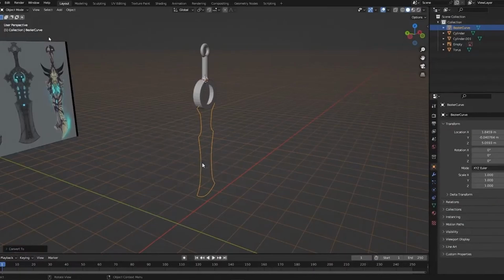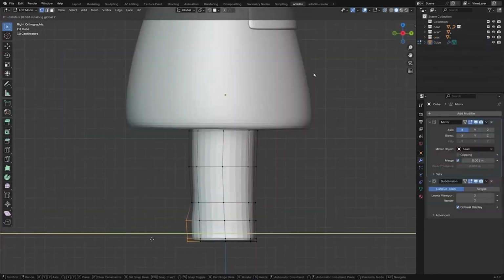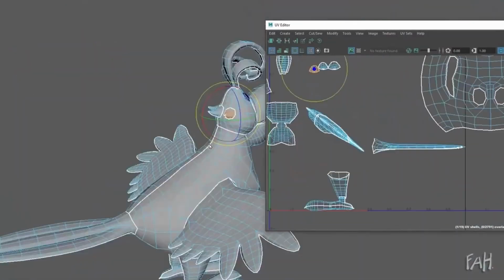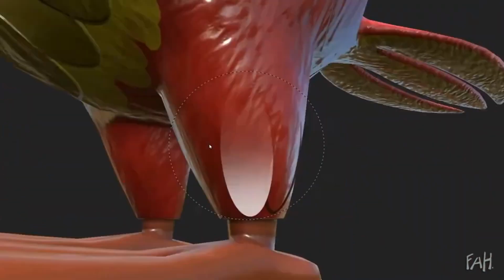3D Animation & VFX Masterclass: by Apex VisionWorks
🎬 3D Animation & VFX Masterclass | Apex VisionWorks
👉 Learn the full process of creating cinematic 3D animation & VFX from scratch!

Whether you're a complete beginner or a creator looking to level up, this masterclass teaches you everything — from modeling, texturing, rigging, and animation to stunning VFX like explosions, camera tracking, and compositing.

💻 What You’ll Learn:
✔️ 3D Modeling & Animation (Blender)
✔️ Realistic Lighting & Rendering
✔️ Visual Effects (VFX) Techniques
✔️ Camera Tracking, Green Screen, Compositing
✔️ Creating Showreel-Worthy Projects

🎓 Course Format:
📚 120 Lessons | 40 Mins Each
🕒 6-Month Program
🎥 Two Versions:

Recorded Only (Low Budget)

With Live Mentorship (High Budget)

🚀 Perfect for aspiring animators, VFX artists, filmmakers, and creative professionals!